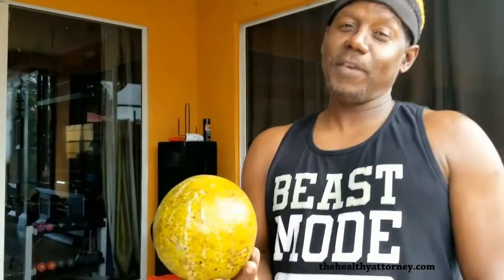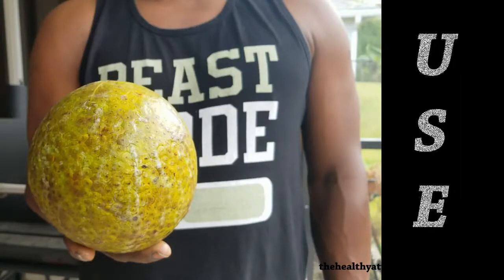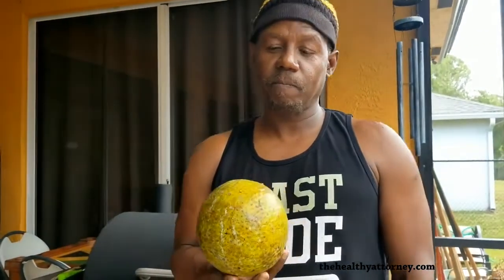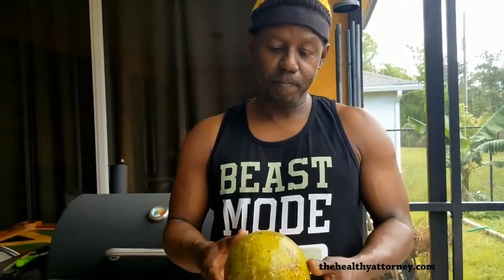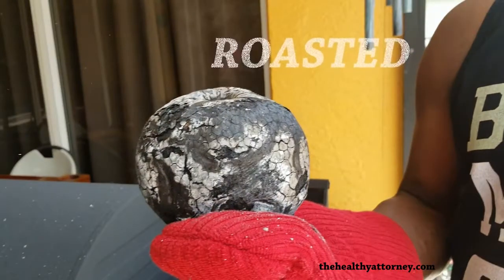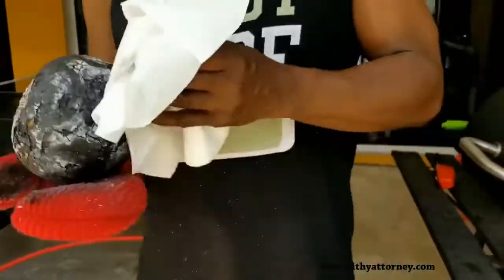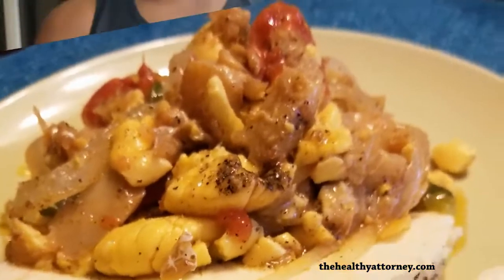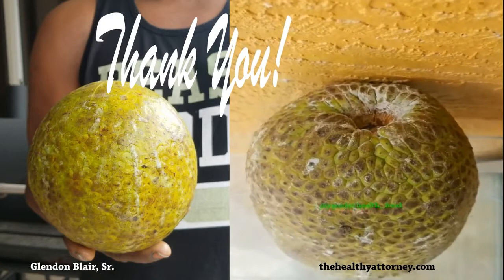Roasted Breadfruit | How To Roast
Breadfruit is a superfruit so I decided to do a Q&A with my father who is a self-proclaimed expert at roasting breadfruit (and breadfruit in general).

Items Needed:
- Breadfruit
- Grill with side burner
- Knife

Method
- Push knife through top of breadfruit all the way to the center
- Make a visible X through the flesh on the bottom of the breadfruit
- Light the side burner
- Add breadfruit to side burner
- Roast breadfruit over open flame for approximately 35-45 minutes
- Carefully rotate breadfruit occasionally to allow each side to roast
- Turn off burner once breadfruit is completely roasted; breadfruit skin should appear completely burned
- Carefully remove roasted breadfruit from side burner
- Rinse roasted breadfruit with warm water
- Immediately peel breadfruit and remove the core
- Slice and serve roasted breadfruit

Note:
- Roasted breadfruit can be fried
- Roasted breadfruit pairs well with vegan ackee or ackee and saltfish

Like this recipe and want more health related info?